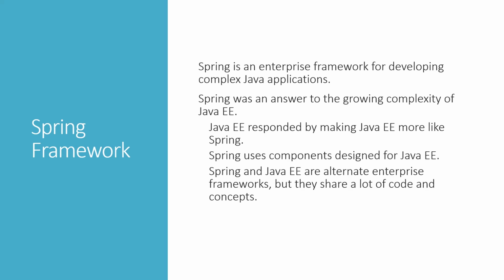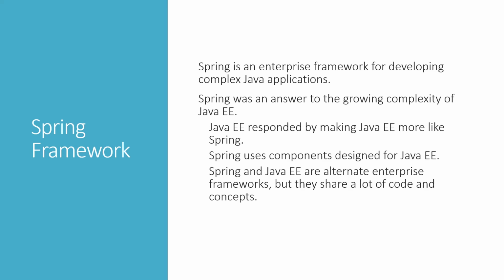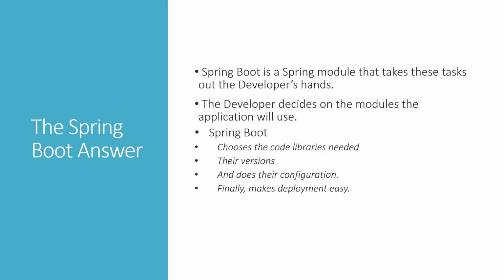01 Spring Boot Intro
01 Spring Boot Intro